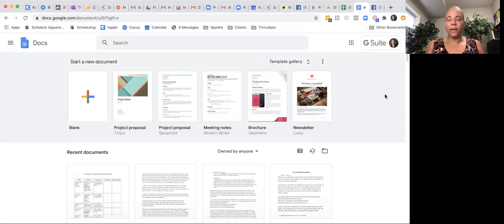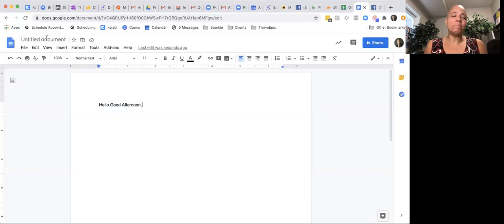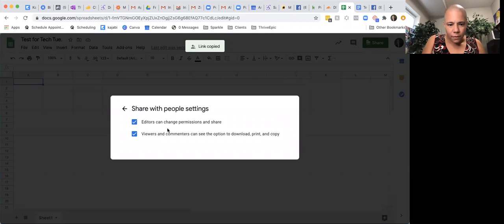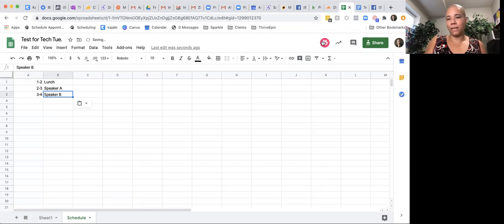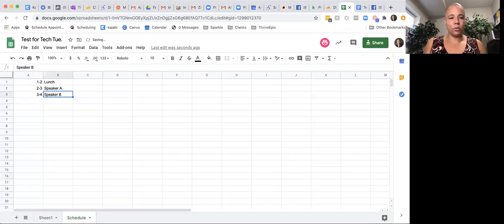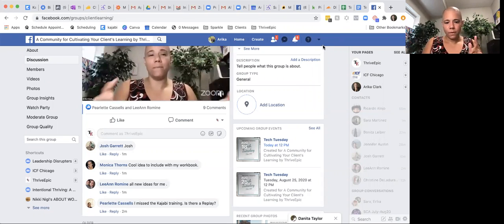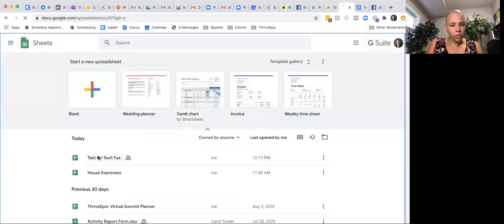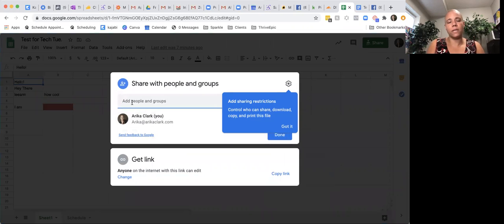TechTuesday: Google Sheets and Google Docs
Learn how Google Sheets and Google Docs can be used in your business.